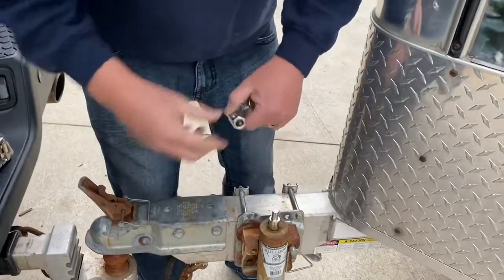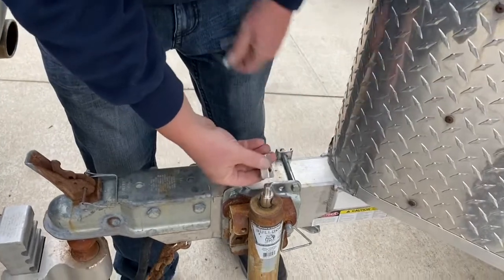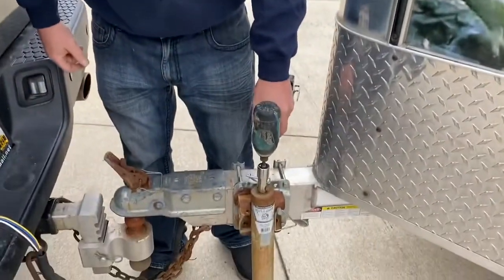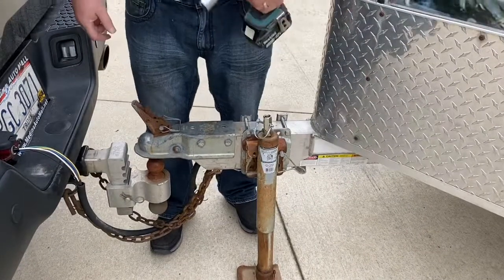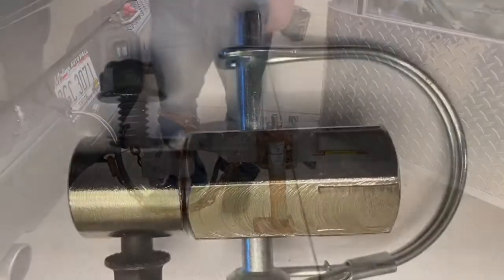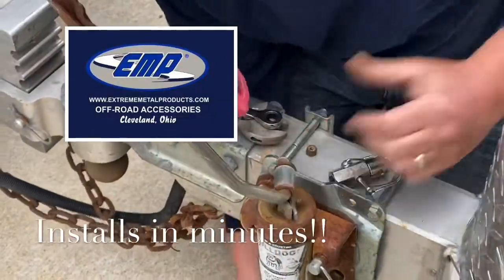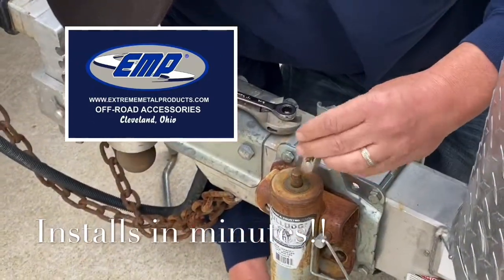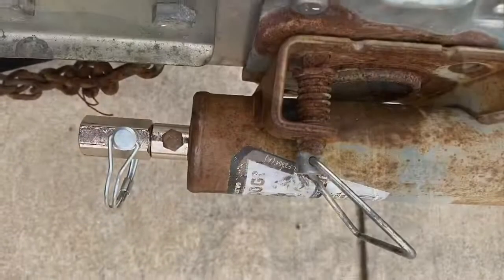Must have Trailer Jack Adaptor. Crank-EZ from